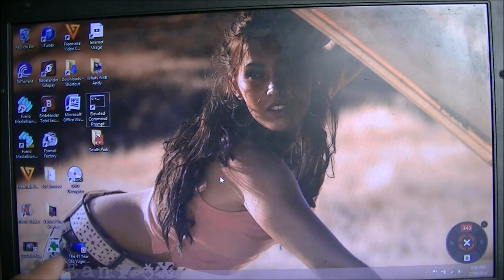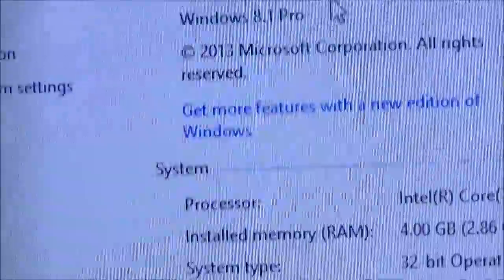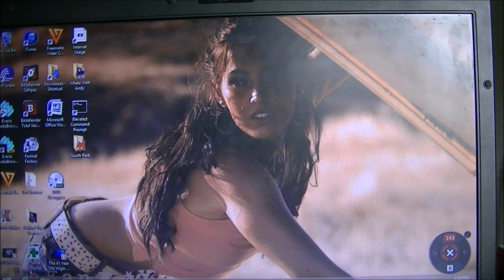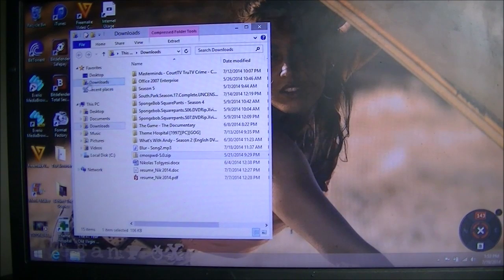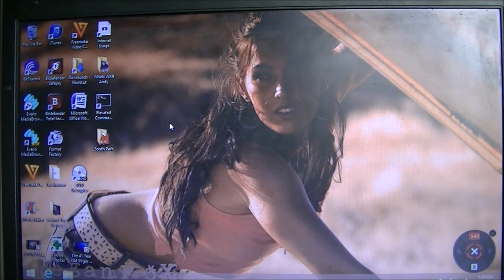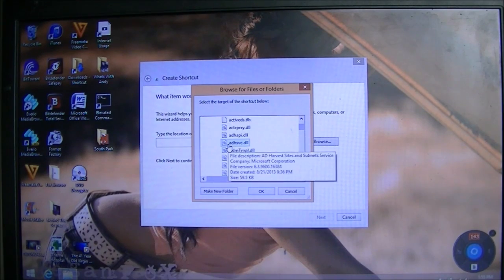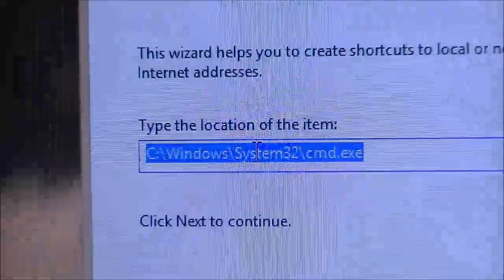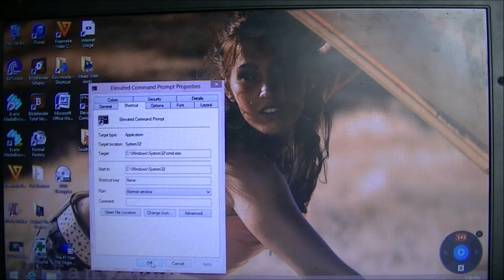How To Remove BIOS Password Using CMOSPWD (Vista/7/8/8.1)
In this video I show how to remove an unknown bios password if you are using an operating system newer than windows xp. There are a few different steps needed to make this work, but they are easy to follow and can be done in less than 10 minutes!

Written Instructions:

1) Create Elevated Command prompt
 Right click on your desktop, navigate to new, shortcut

click browse. navigate to c:\Windows\Systrem32\cmd.exe

Name the shortcut as Elevated Command Prompt

click ok.

Right click on your new short cut named elevated command prompt

click properties, advanced and check box that says run as administrator, click ok and exit

2) be sure to extract all files of CMOSPWD to your C:\ directory.

3) open elevated command prompt, click yes if box appears asking to run the elevated command processor

4) when in elevated command prompt, we need to change directories to the cmospwd program you extracted and installed.

type: cd c:\cmospwd-5.0\windows\

now we need to activate the process, to do this we type

ioperm.exe -I and press enter

now we type cmospwd_win /k

it will now give you the 3 options to kill password, kill password and keep date and time setting and abort

type '2' and press enter

AND...

BAM the bios password is now gone!

Questions? No Problem

PLEASE NOTE: This program was created on a 32 bit platform which means it can only be used on 32 Bit computers

Have a computer problem thats stumping you? Leave a comment in the video location below and i will make a video to fix your problem!